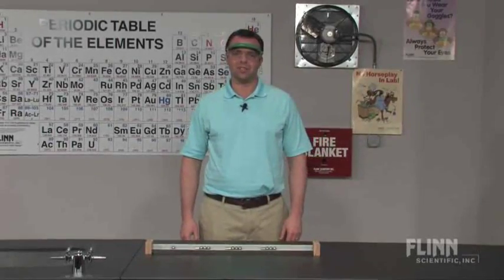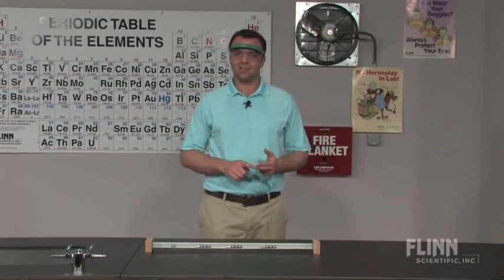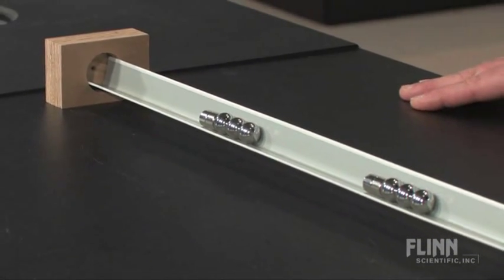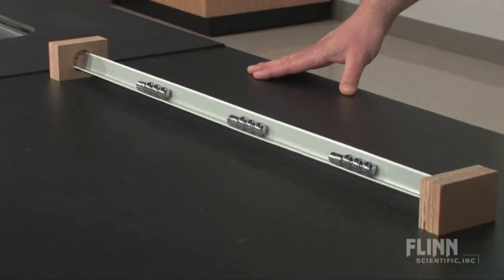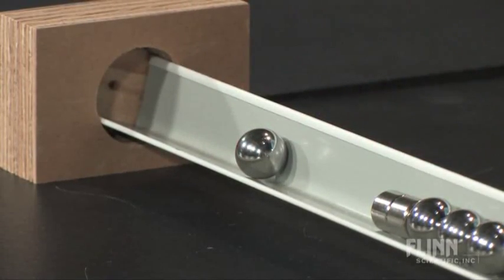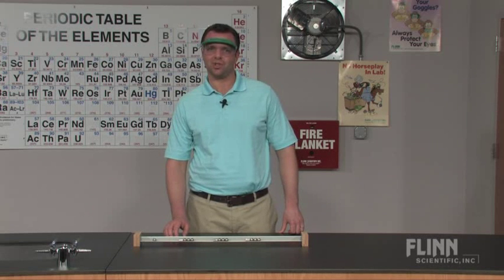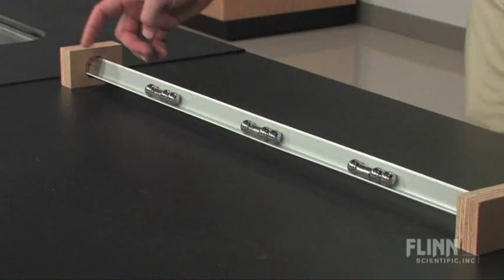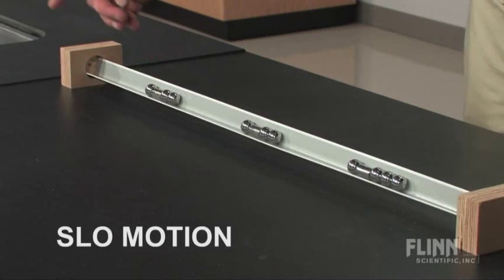Magnetic Linear Accelerator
Watch as the Flinn Scientific Staff demonstrates the "Magnetic Linear Accelerator." To view more "See it in Action" product videos by Flinn Scientific visit us